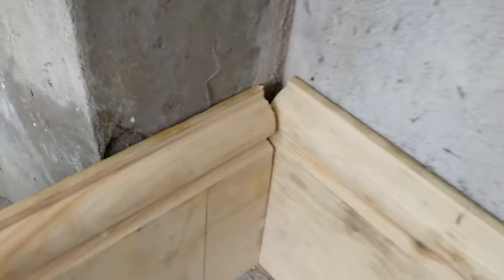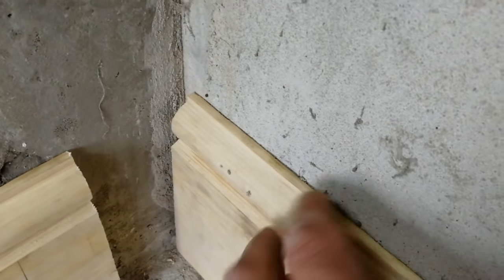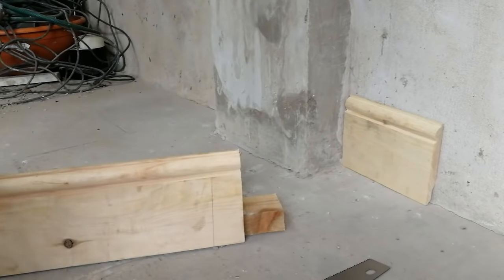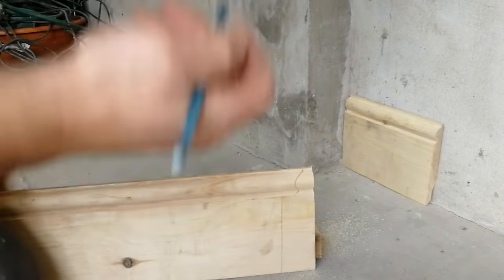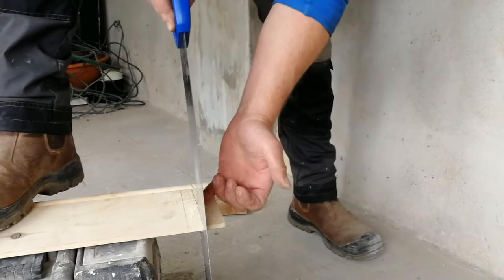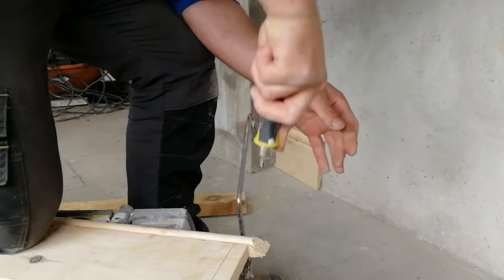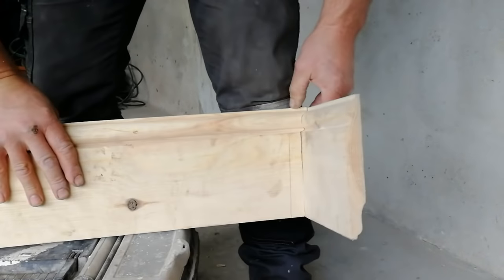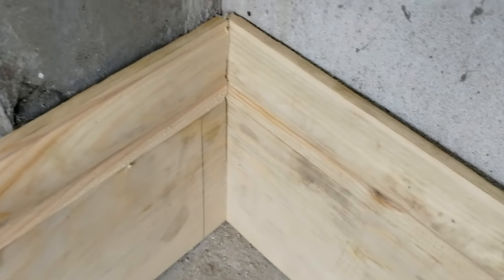joiner carpenters tips tricks save time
Quick way of fitting skirting carpenters tips
fitting skirting boards making the internal scribes using hand saw and coping saw only, you dont even need a mitre square,